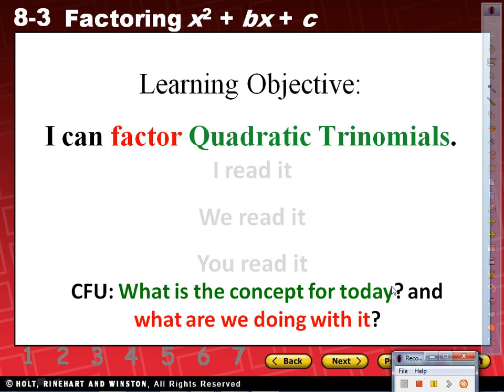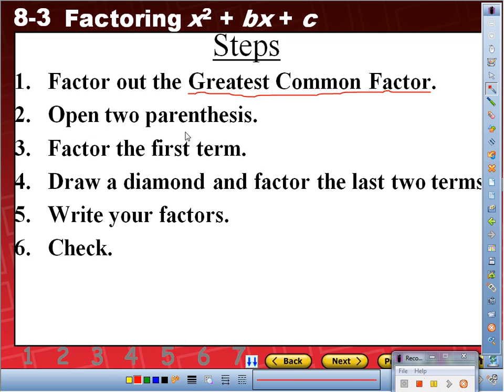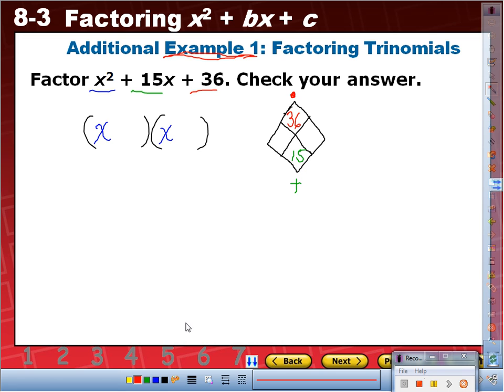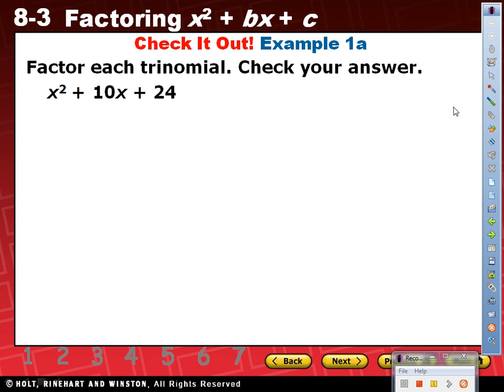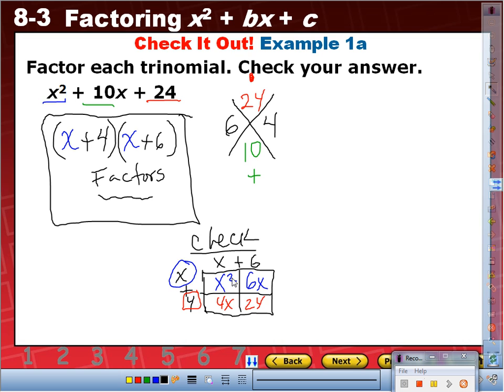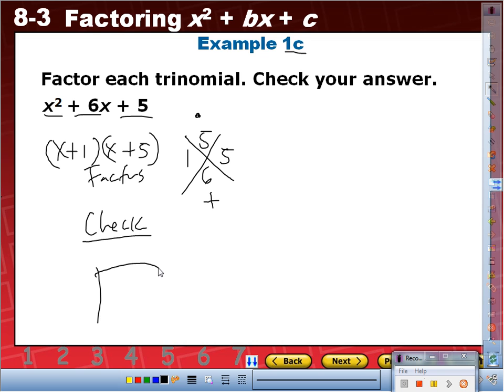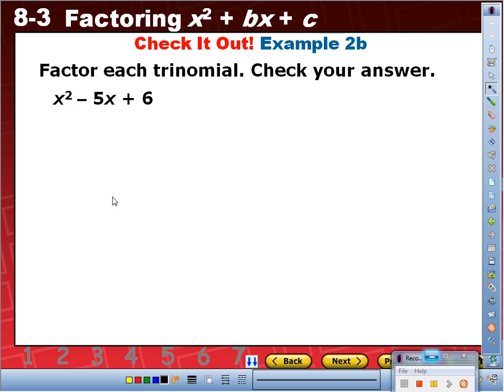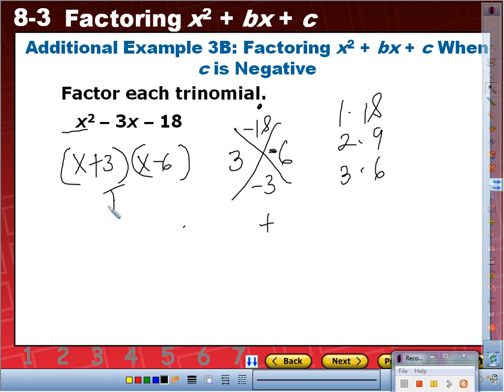Mr. Q's Factoring Quadratic Trinomials LC1